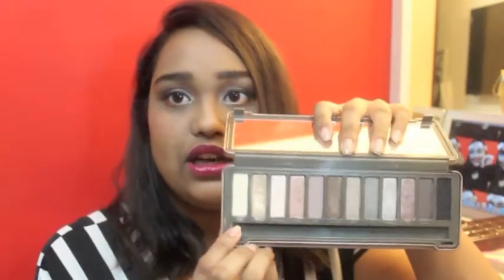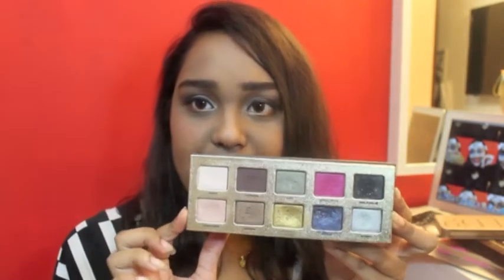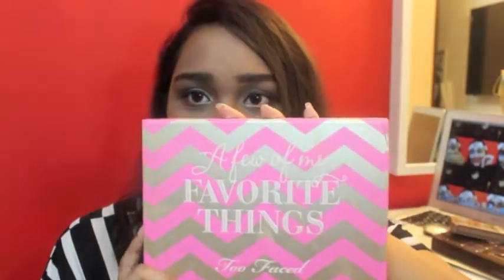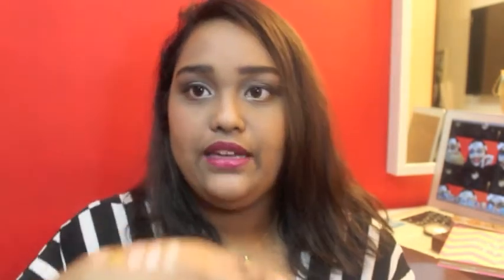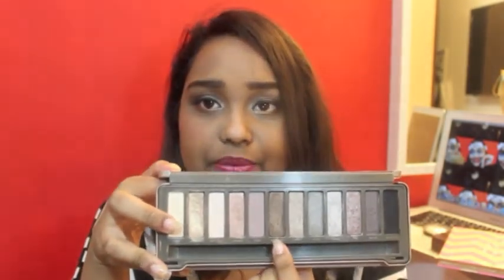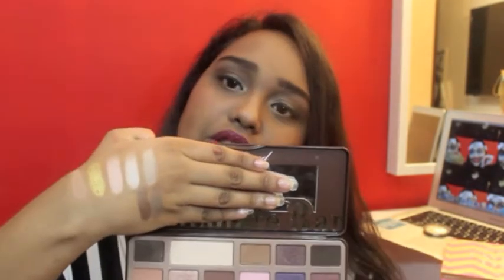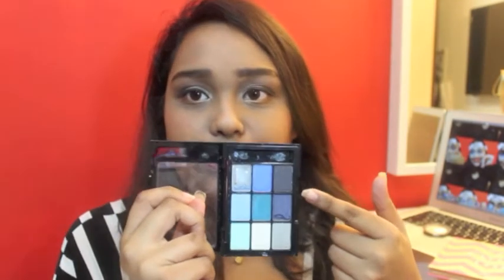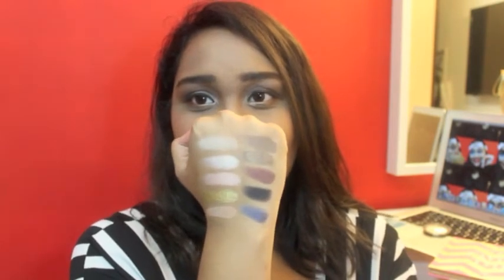Ideal Palette Tag | Swatthi Mohan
xoxo

Happy Fridayyyyy! Today I filmed the Ideal Palette Tag… This was created by Carah! Loved filming this & more in love with palette I have created! See you next friday!